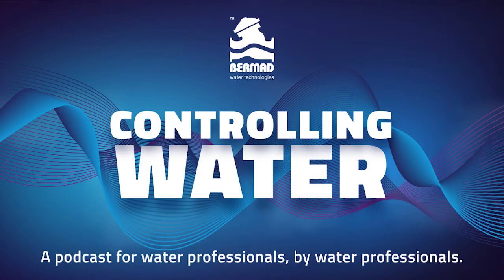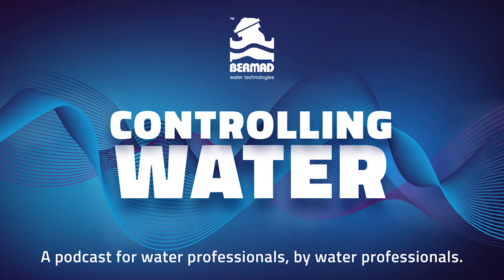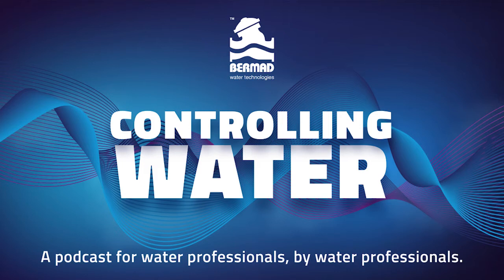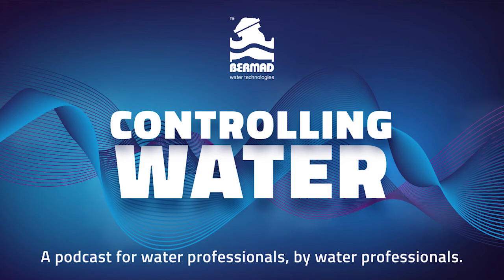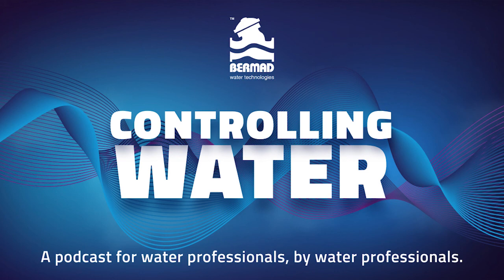Controlling Water S01E08: Mistakes to avoid when designing & installing pressure reducing stations.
In episode eight of Controlling Water, we deep dive into common design and installation mistakes customers make in pressure reducing stations. This week we’re joined by Colin Kirkland, Bermad’s Air Valve Product Manager, to discuss four typical applications of pressure reducing valves, and how these valves meet their specific needs, concerns, and design problems. Tune in to learn about the importance of understanding different environments, how to avoid these common mistakes, and how Bermad’s interactive training facilities empower teams like yours across Australia.